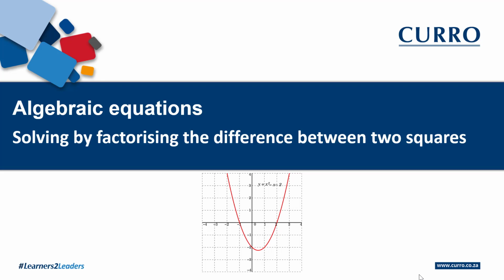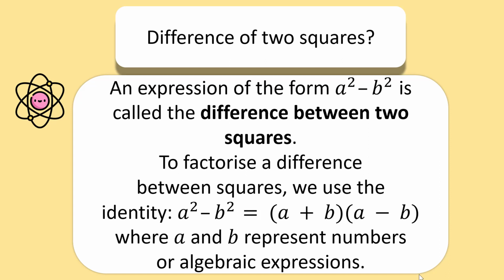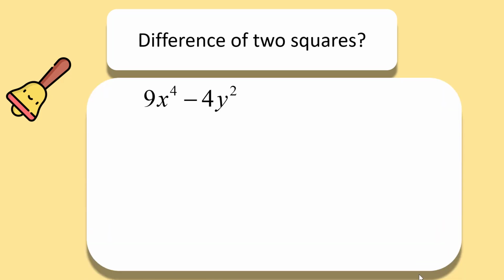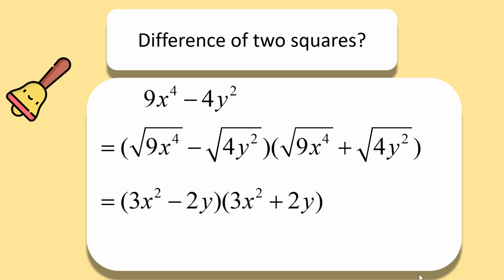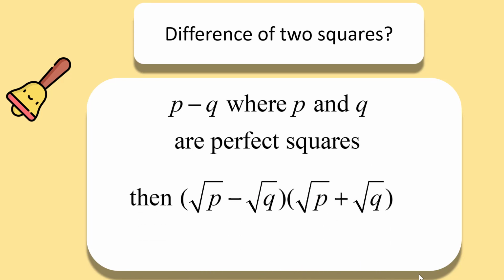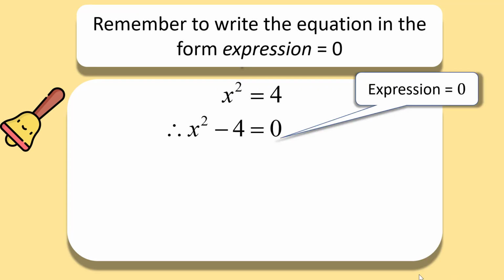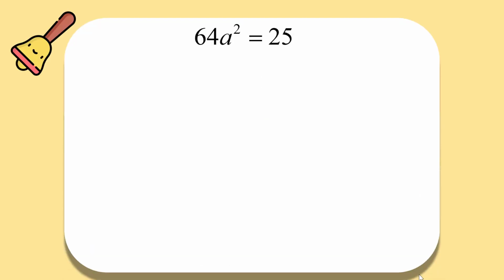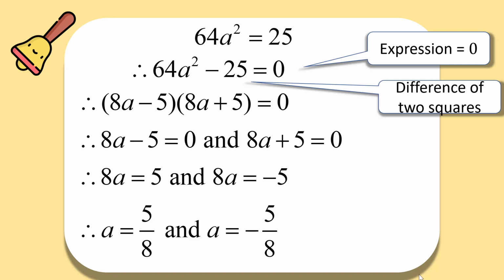Algebraic equations: Solve equations by factorising (difference of two squares)